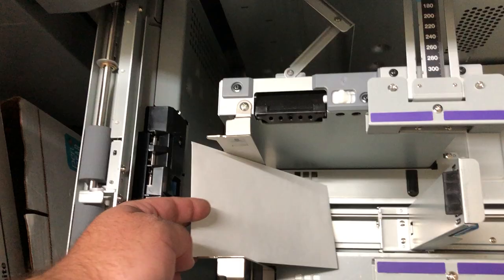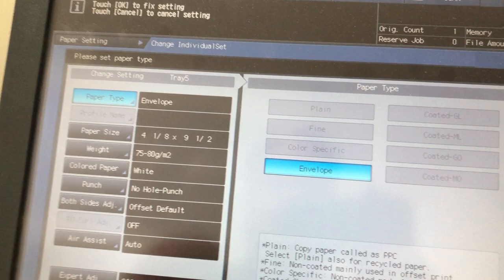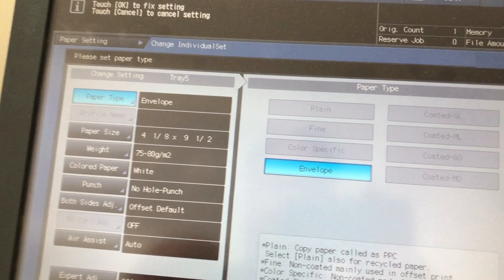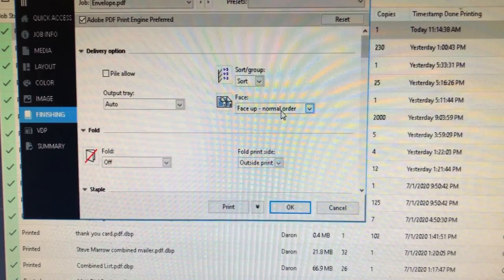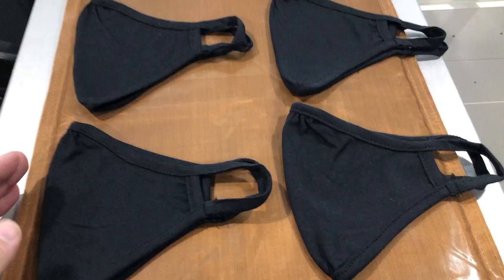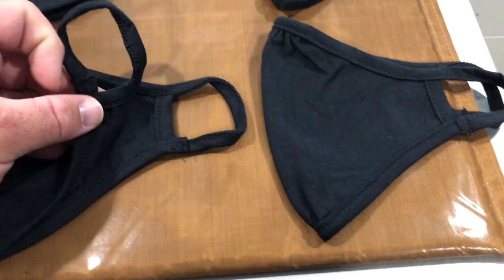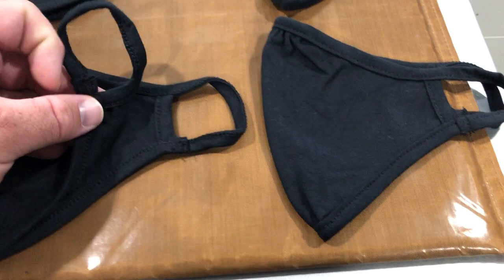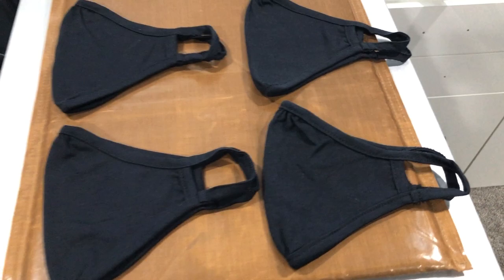All day production. Envelopes, ncr, cards, flyers, masks and shirt - vlog 287 - Print Shop Updates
Happy Thursday print fam. I'm feeling a little down today so I'm eating an expired chocolate bunny and most of the day will be timelapse. I have a busy day tomorrow making deliveries so I had a bunch of work that I needed to get done today. I was able to get everything done, but unfortunately, it didn't help my grumpiness.

NCR Padding Compound
NCR Fan apart
NCR Brush

Chapters
00:00 Happy Thursday
00:50 Envelope printing
02:22 NCR form printing
02:52 Envelope setup and direction for konica
03:45 Flyer and Business card printing
05:57 Envelopes don't have extras
06:40 Rounding the corners
07:07 icolor white toner transfers
08:12 Shirt and mask decoration with white toner
09:38 Mask orientation
10:20 Time to call it
11:40 Questions?
12:12 NCR compound